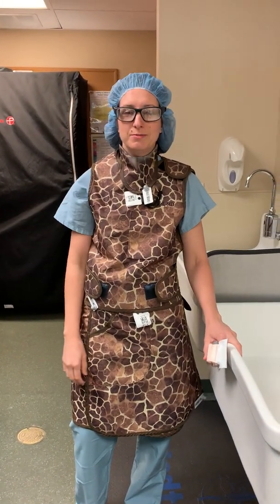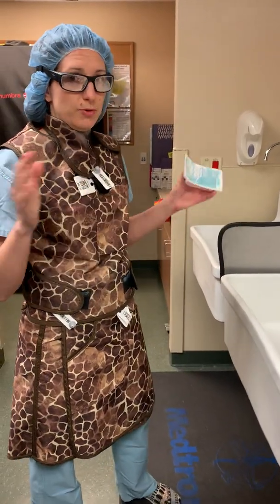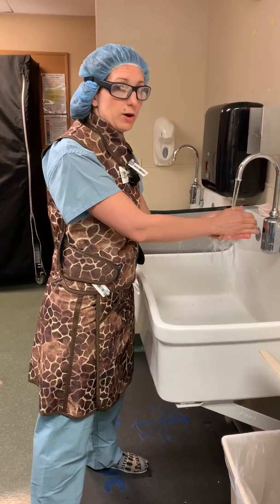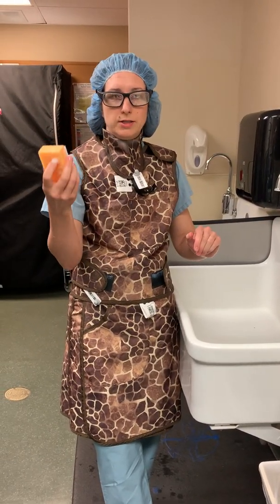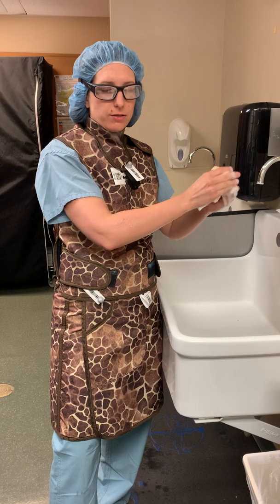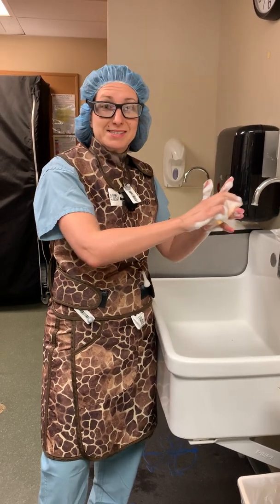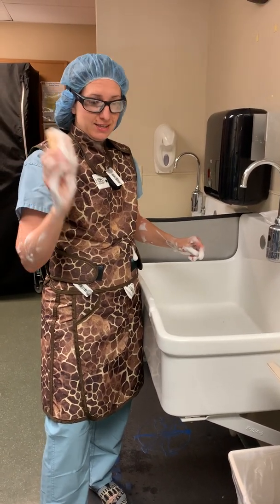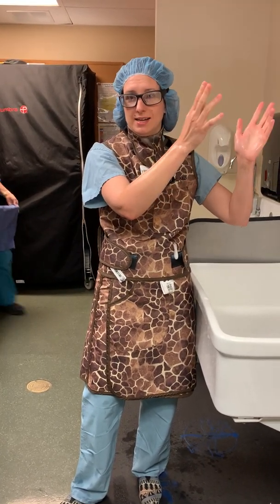Surgical scrub technique for interventional radiology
I was asked by a group featuring women who operate on IG @surgerygirlz to make this video on the proper technique for a surgical scrub. Enjoy!